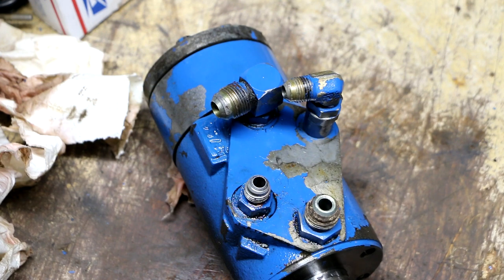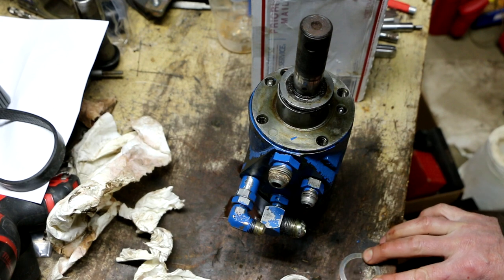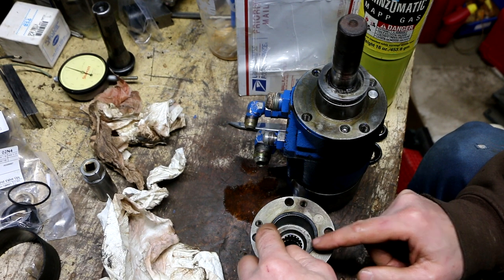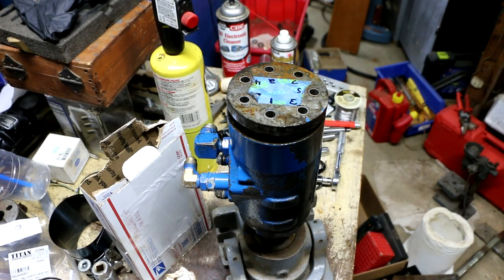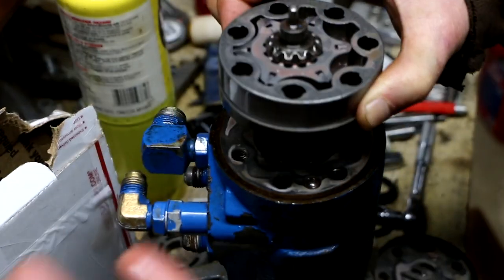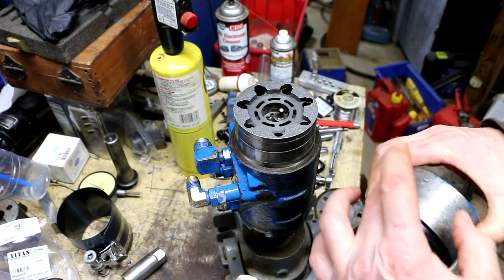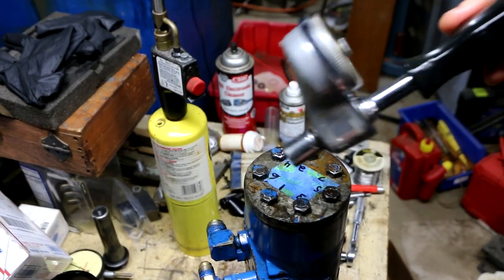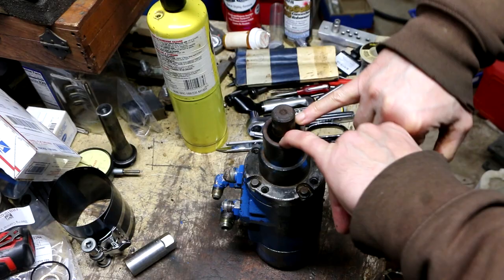Ford 5000 Tractor Ross TRW Parker steering valve input shaft seal leak Part 3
Work on rebuilding the Ross Parker steering valve for the Ford 5000 tractor continues.